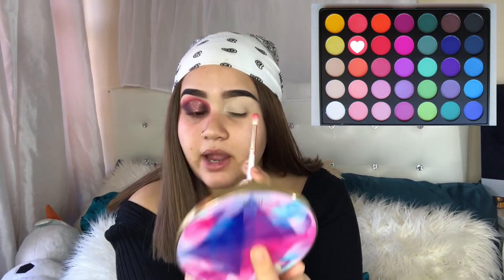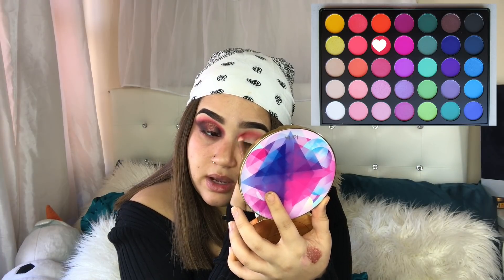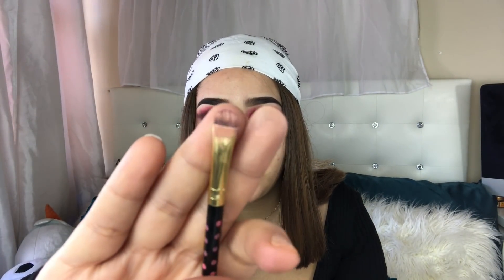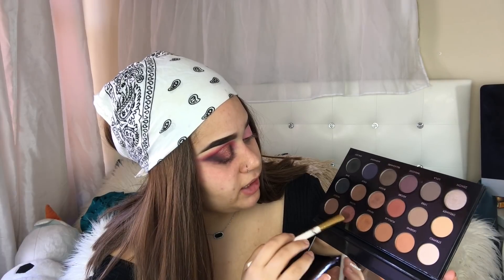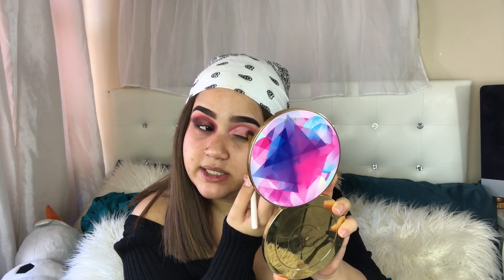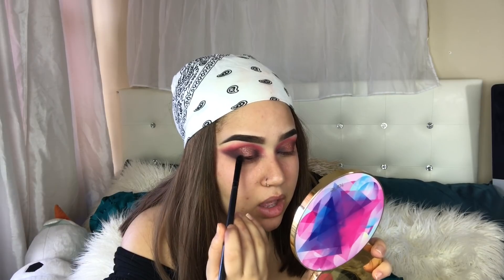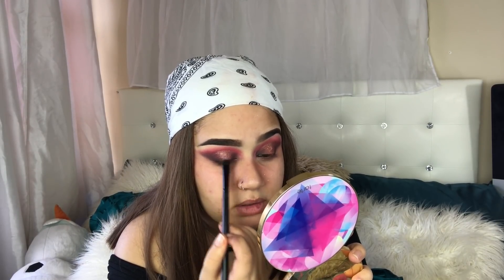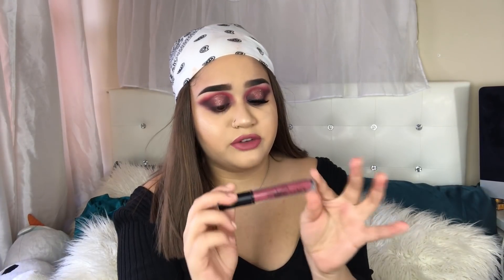GRUNGE VALENTINES DAY LOOK~COLLABORATION |glam by jane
Hey Glamies,
This look is part of my weekly post! Also it is a collaborative with amazing content creators(their links down below) Go check them out!

Flutteredbyro: Glamjane
Dodolashes: Makeupby.jane
Donolovehair: Glam